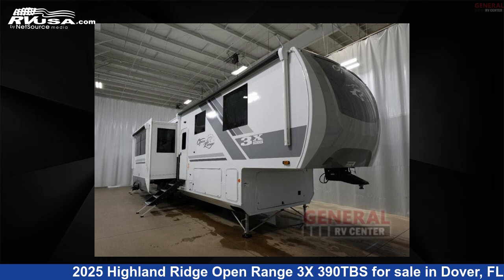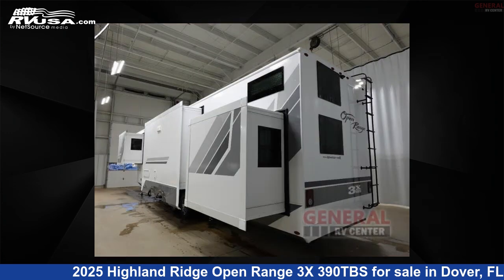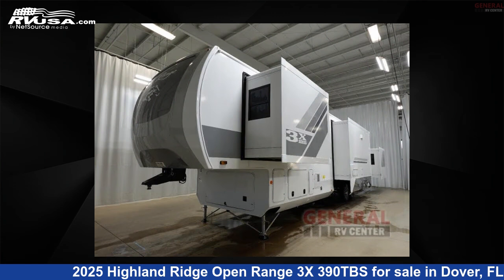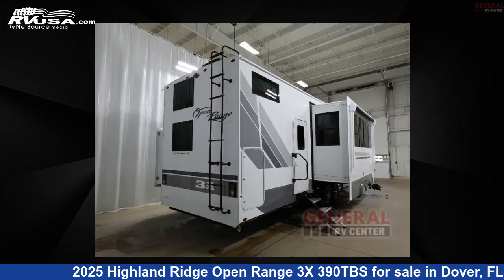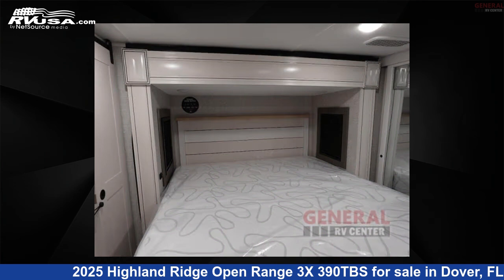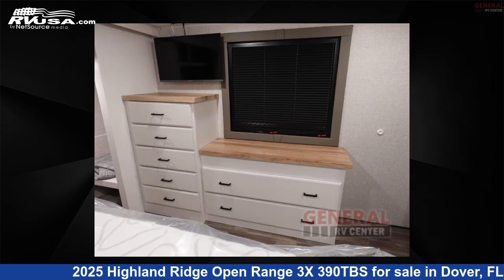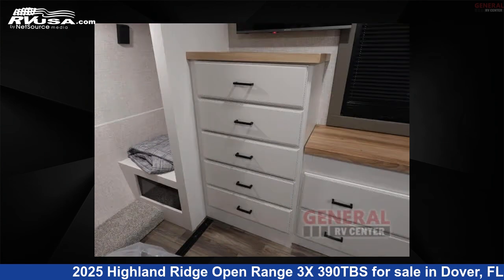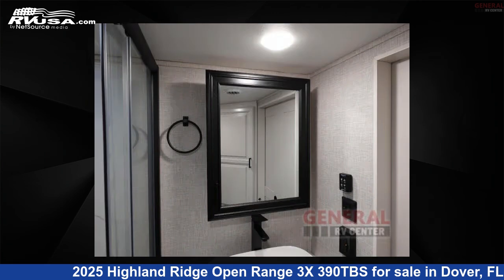Beautiful 2025 Highland Ridge Open Range 3X Fifth Wheel RV For Sale in Dover, FL | RVUSA.com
This 2025 Highland Ridge Open Range 3X 390TBS is a Fifth Wheel RV. It is located in Dover, FL 33527 and is offered for sale by General RV Center. This New Highland Ridge Is 43' 0" in length and features sleeps 8, Slideout, and 91 gal fresh water capacity. The floorplan layout of this Fifth Wheel features Front Bedroom, Kitchen Island, Loft, Outdoor Kitchen, Two Entry/Exit Doors, Two Full Baths.